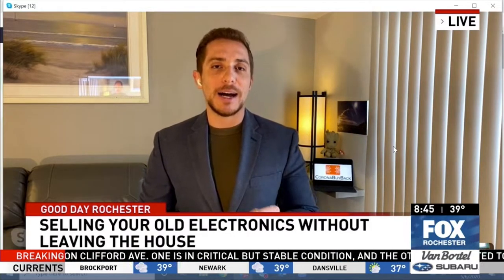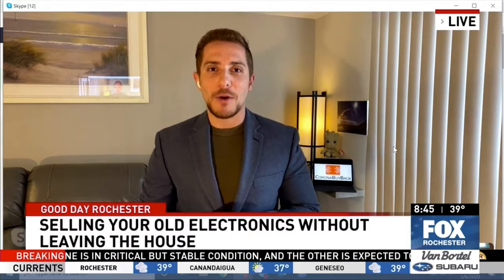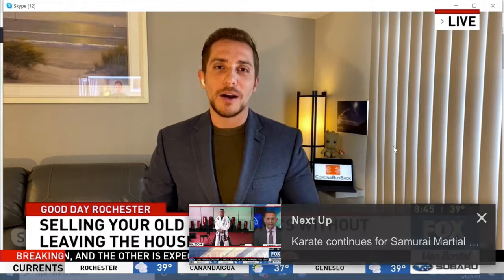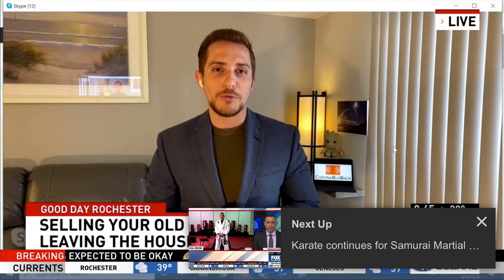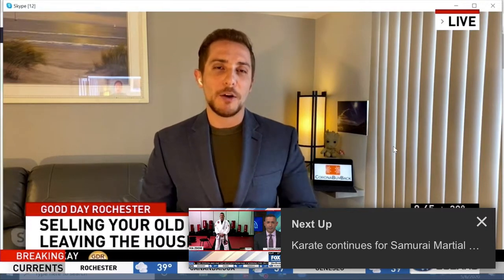(WUHF) Sunnking Electronics Recycling Launches Buyback Program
Sunnking Electronics Recycling launched CoronaBuyBack.com in hopes its new recycling initiative helps people amid the coronavirus pandemic.

The organization is allowing people to electronically submit old tech they’d like to have recycled. Sunnking will help coordinate an appraisal, and users could receive payment via check or online payment service.

Director of Marketing and Social Media, Robert Burns, joins us with more details.